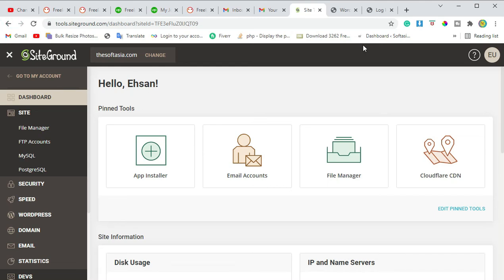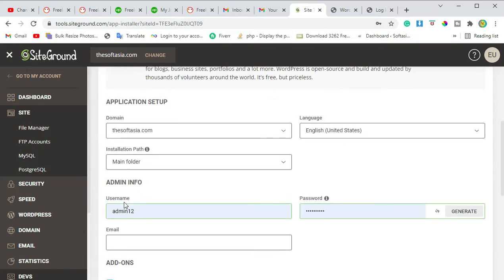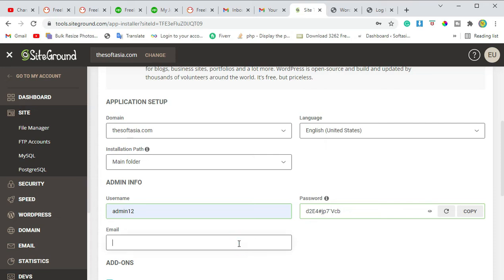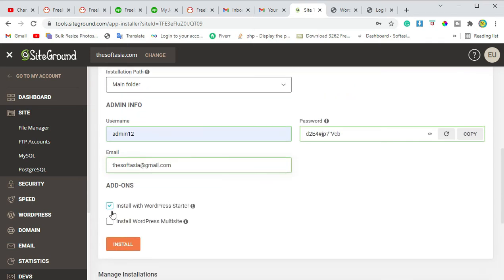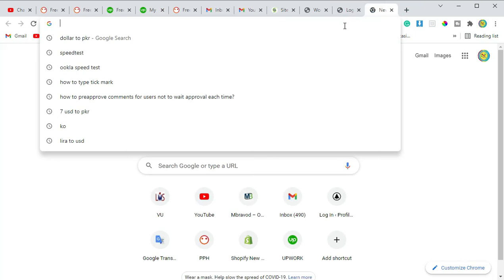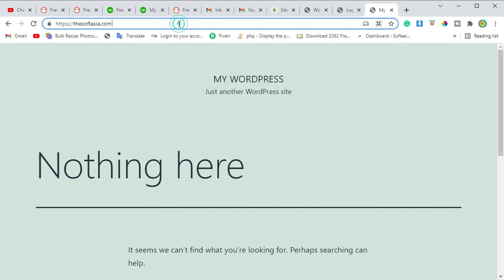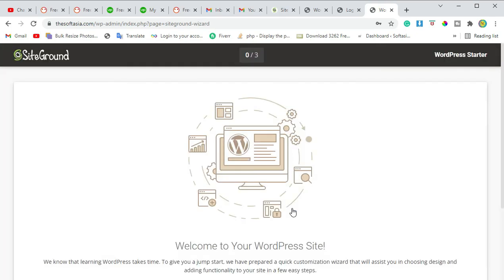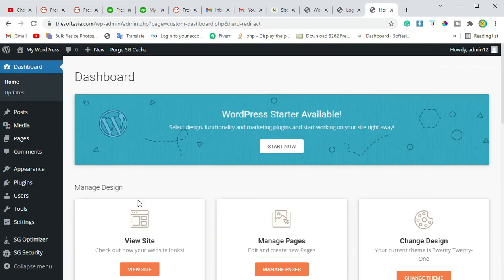Wordpress Installation With Siteground | Wordpress with Siteground Hosting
Hi
In this video you will learn how to install wordpress with siteground hosting.
Install Wordpress
How to install wordpress
Siteground Hosting